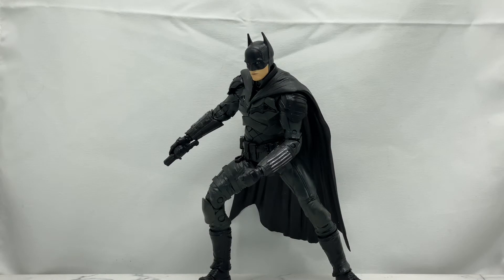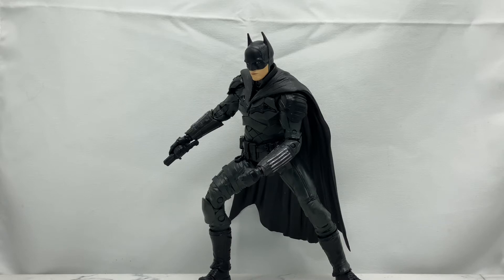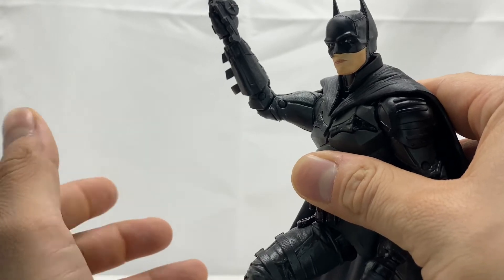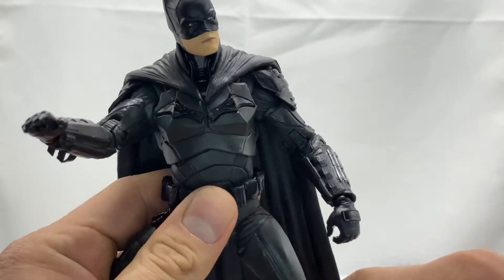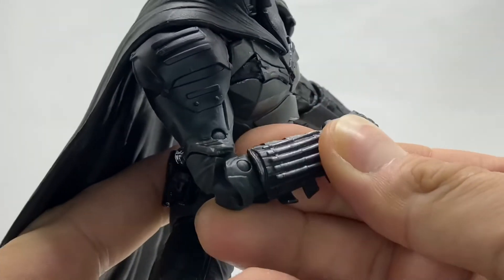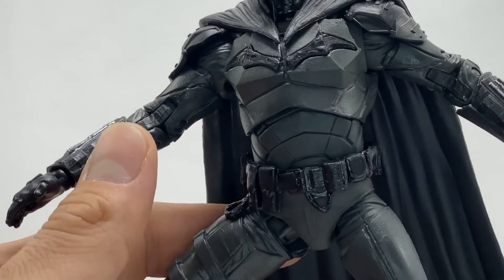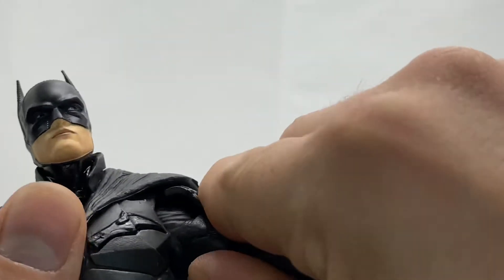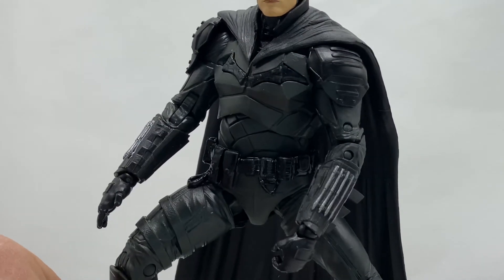McFarlane The Batman Figure Review & Toy Photography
Review and toy photography of the brand new McFarlane Toys DC Multiverse The Batman Batman figure